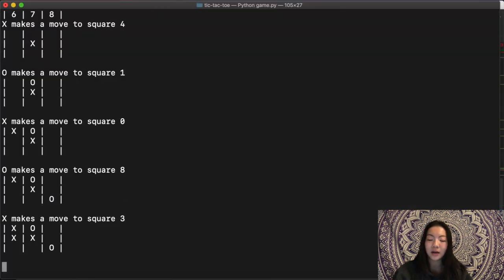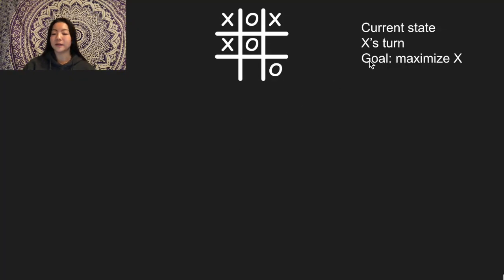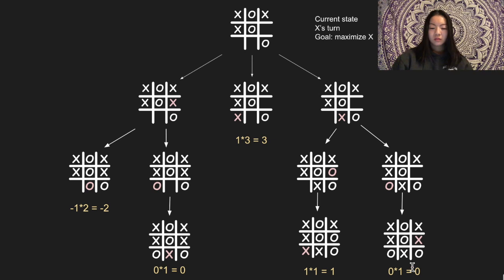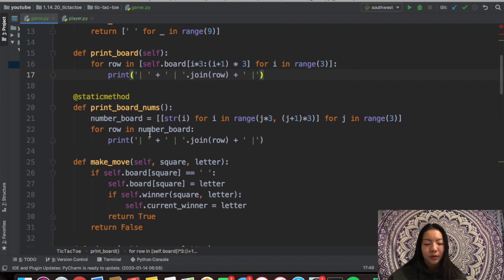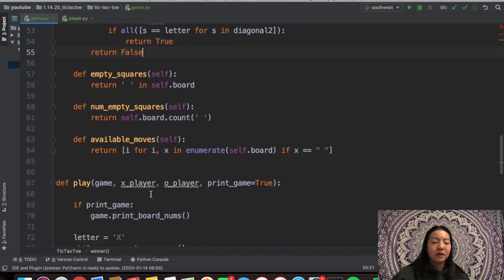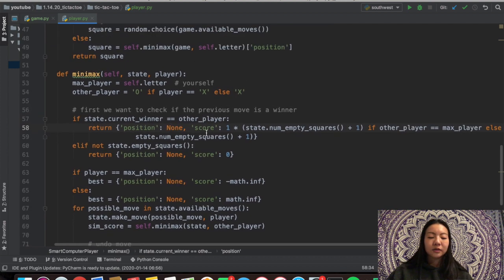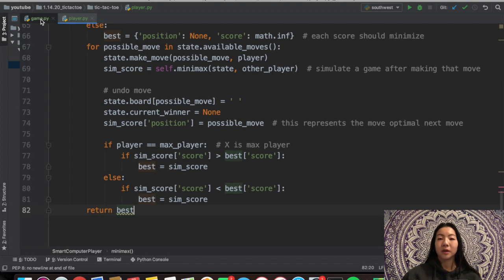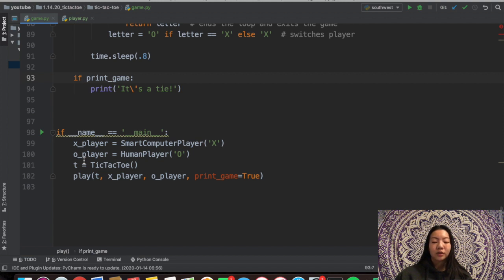Coding an UNBEATABLE Tic Tac Toe AI (Game Theory Minimax Algorithm EXPLAINED)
Use the Minimax Algorithm to code a tic tac toe AI that is literally unbeatable. It is undefeated. You can tie, but only if you play optimally. Find out what happens when you pit AI against AI.

In this video, I explain how the minimax algorithm can be used to find the most optimal move in a game of tic tac toe. The algorithm never loses. Then, I delve into a technical explanation of my code and what each line represents.

game.py - tic tac toe board implementation/playing a game
player.py - player implementations